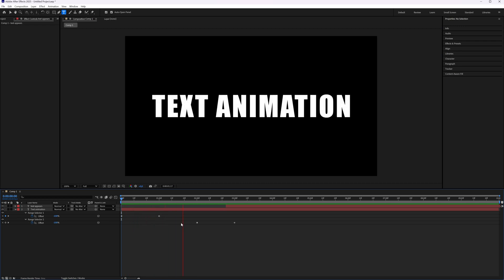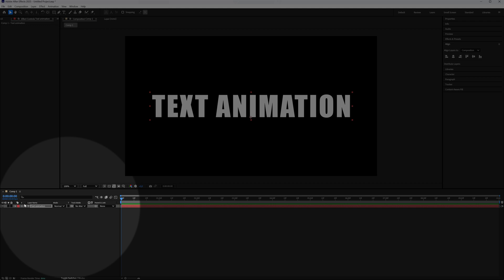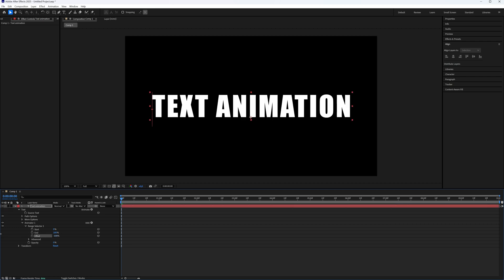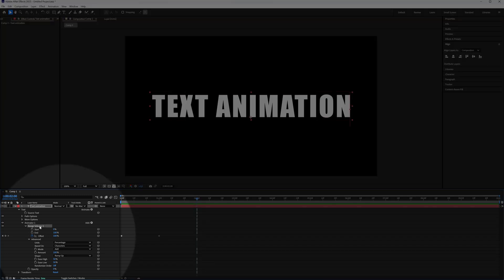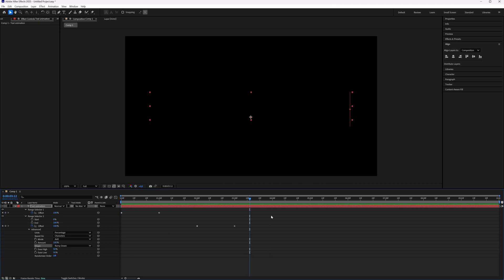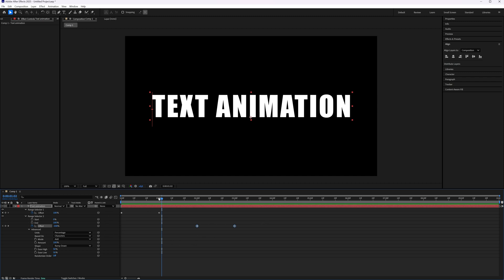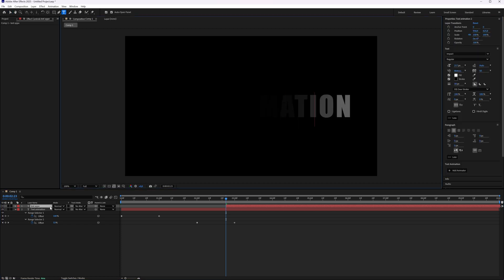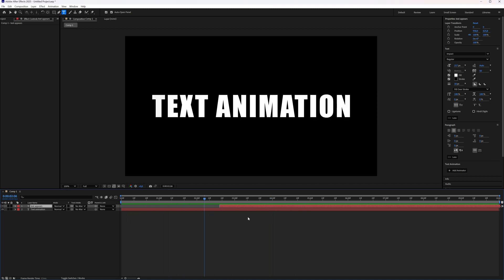How to Create a Text Fade In and Out Animation | No Plugins in Adobe After Effects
In this tutorial we will create a text fade in and out animation in Adobe After Effects.

Editing software: Adobe Premiere Pro and Adobe Photoshop
Editing: Adobe Premiere Pro
Intro & Outro: Adobe After Effects